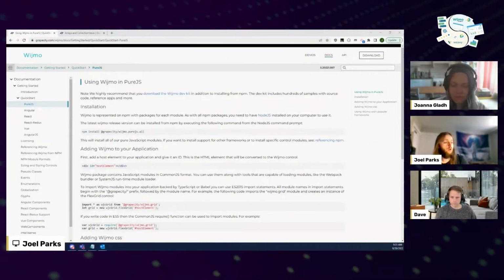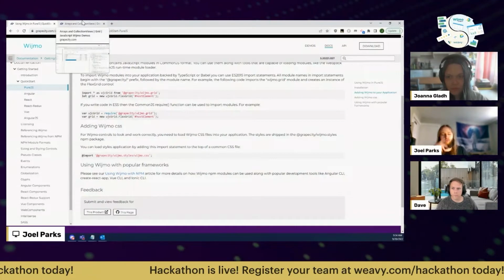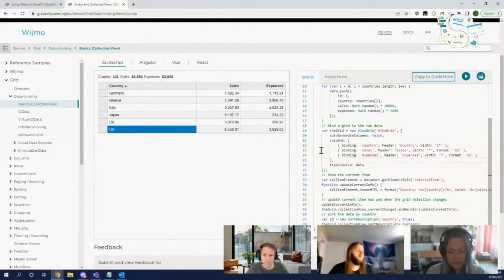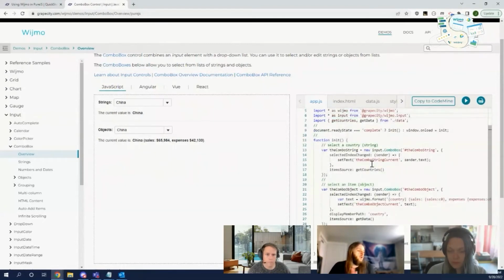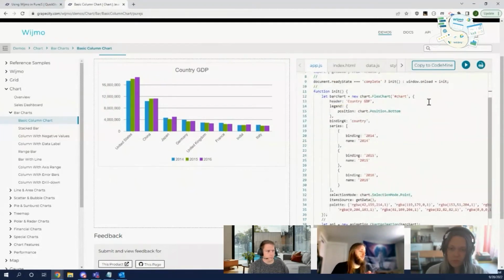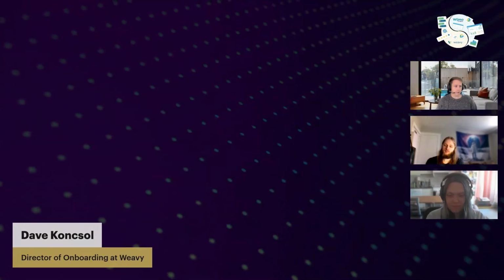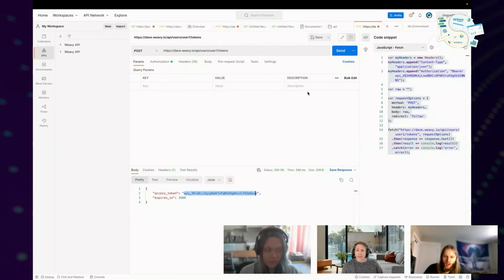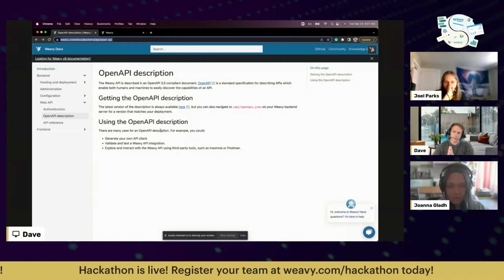Striking Balance 2022: Answering the FAQ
Listen in as David, Joanna & Joel answer the most frequently asked questions from our hackathon Striking Balance 2022.